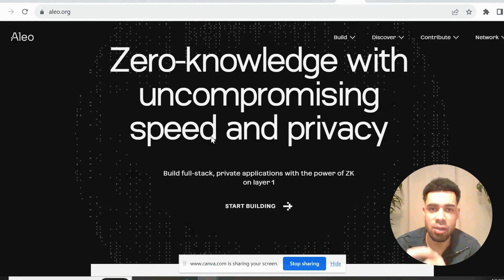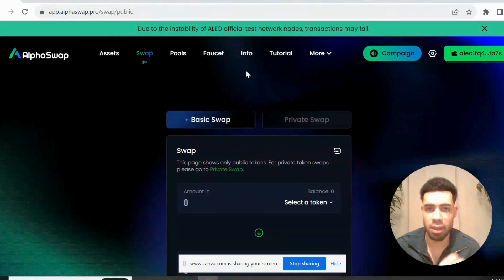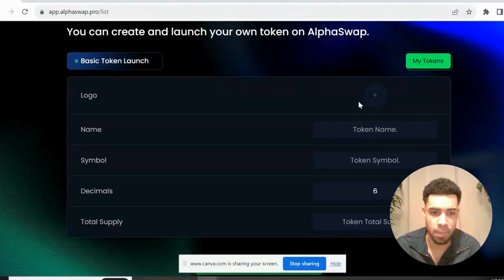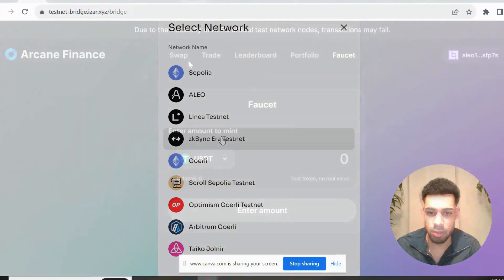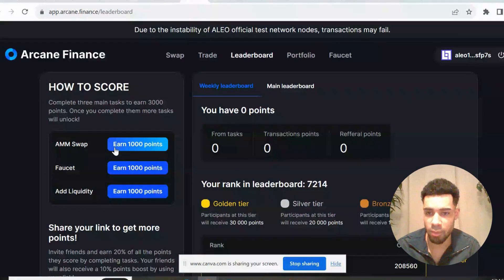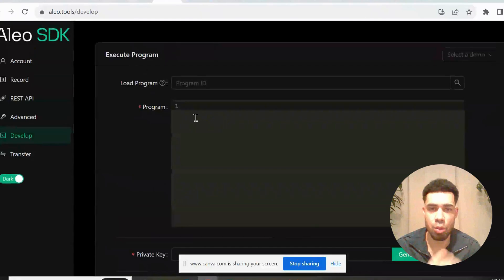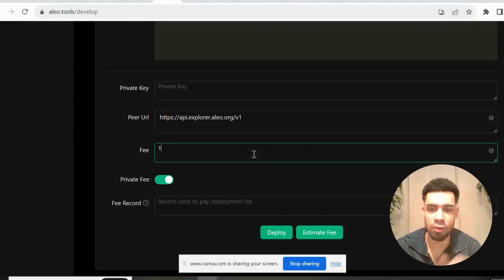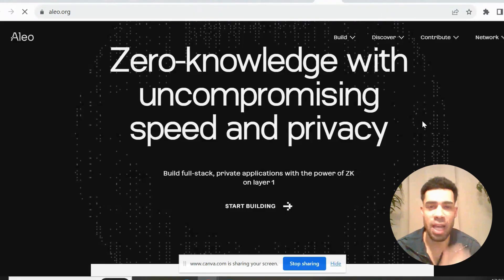Aleo FREE AIRDROP | Comprehensive Testnet guide | 4 in 1 AIRDROP! (Aleo raised $300m)